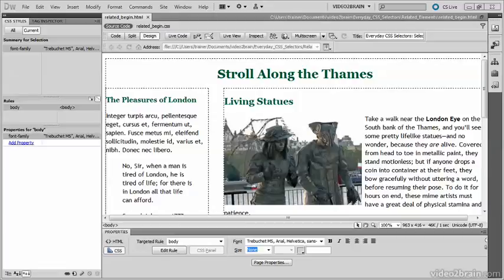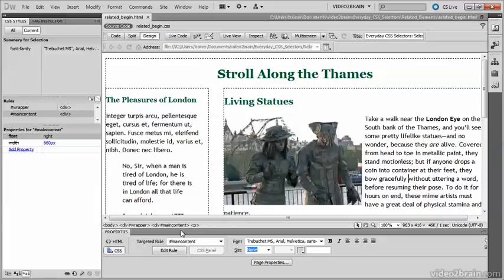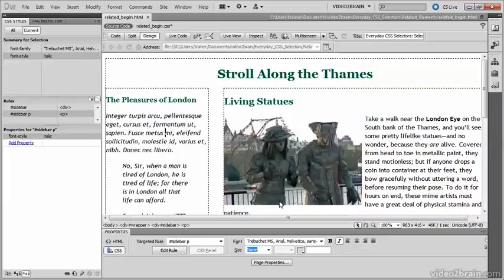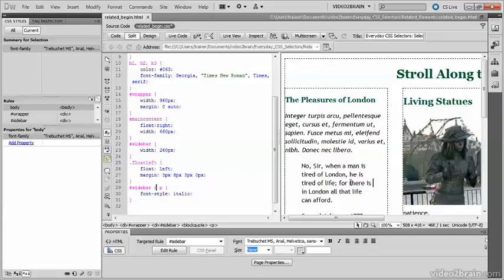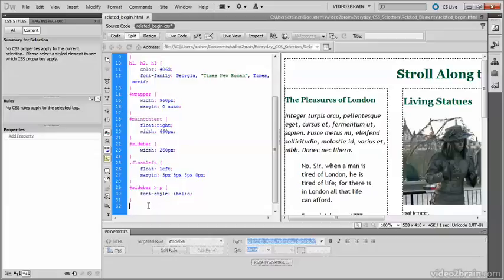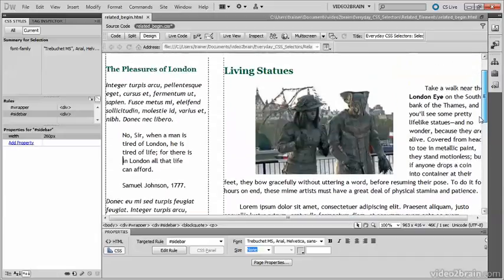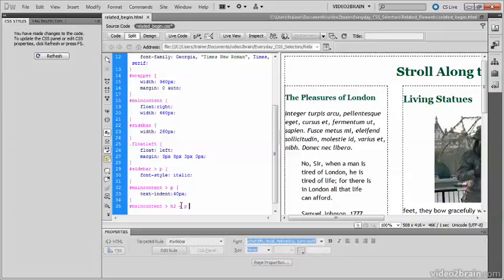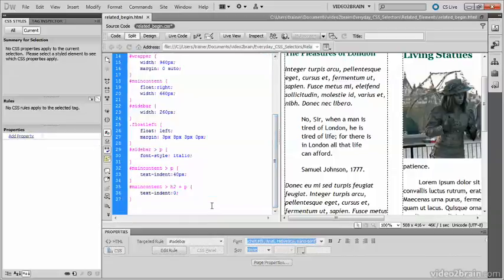HTML5CSS3jQwithDreamweaver55 04 02